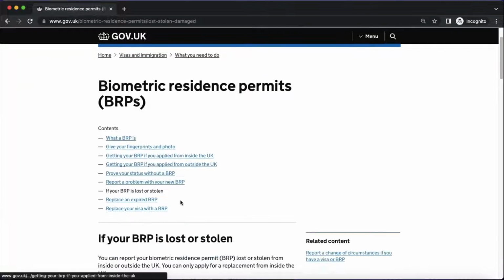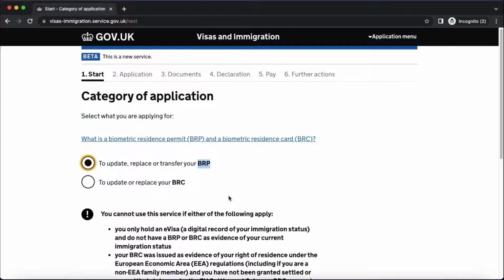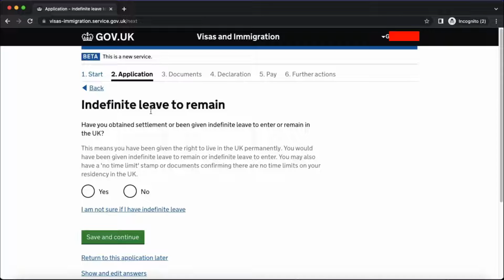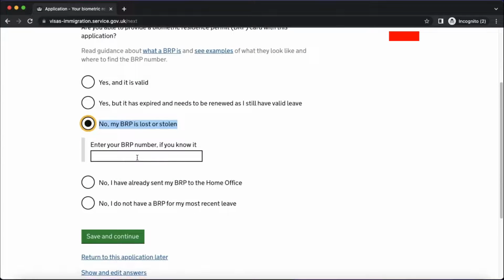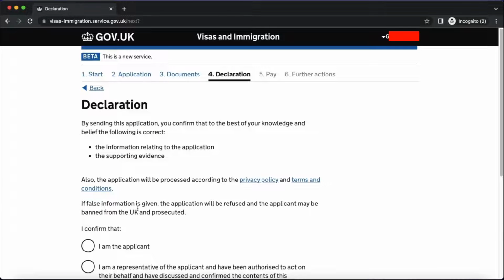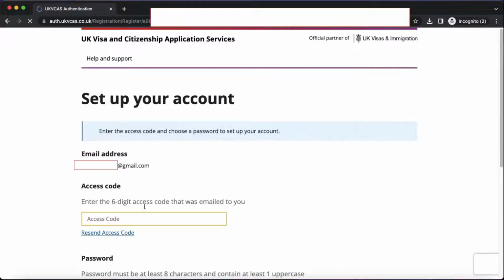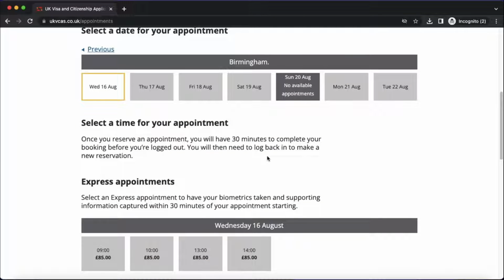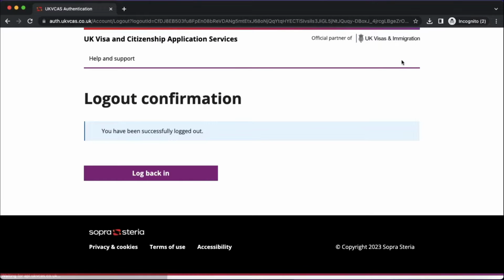How to apply for replacement BRP in UK | Complete guide application filling | Booking appointment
BRP stolen | BRP Lost | what are the process to apply for BRP replacement | End to end process explained | Documents required for replacement BRP process UK | Skilled worker visa